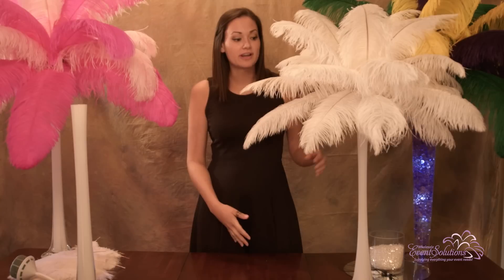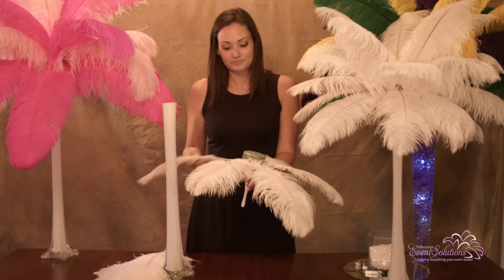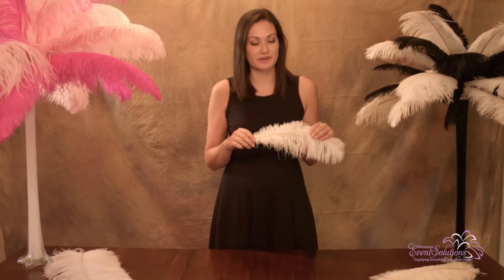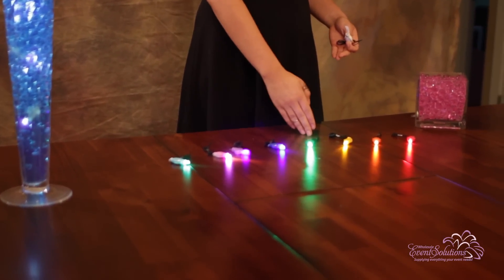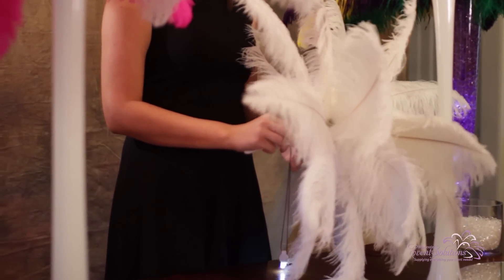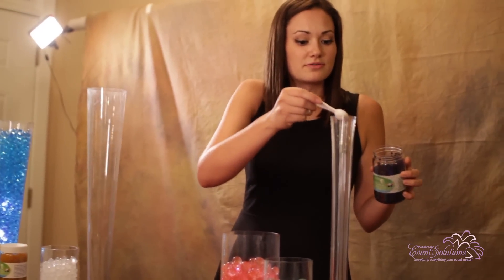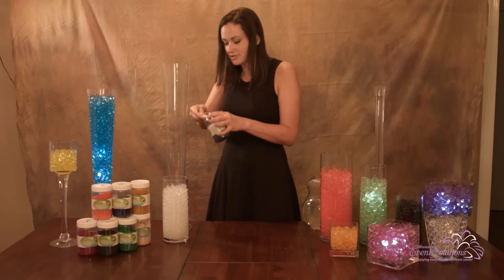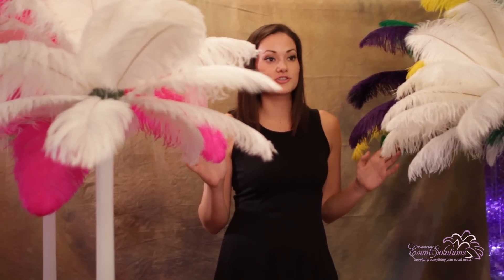Ostrich Feather Centerpieces: How to Make (Easy DIY Assembly Instructions)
Our Design Specialist gives simple step by step instructions on how to assemble a beautiful ostrich feather centerpiece using an eiffel tower vase, ostrich feathers, and a foam bouquet holder. This tutorial also gives tips on using Floralytes and water beads to personalize your centerpieces!

and Foam Tops to hold everything together!

Our centerpiece mirrors are the perfect to display your finished feather centerpiece and many people choose to accessorize with our flameless candles

Also, check out our sparklers which are also very popular for weddings